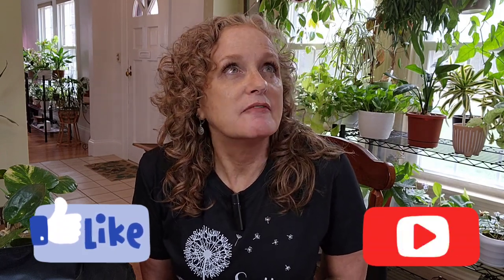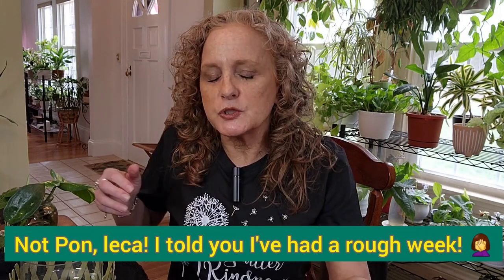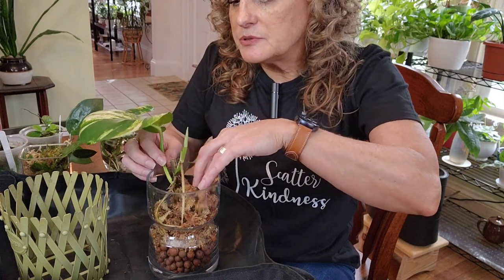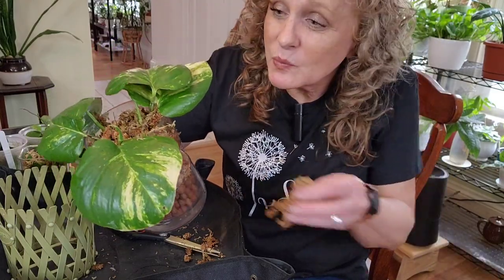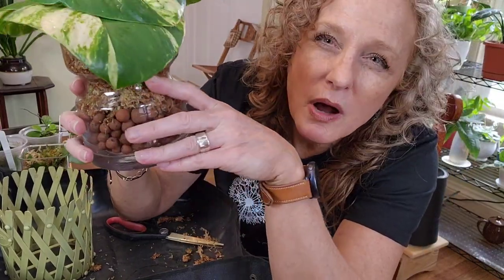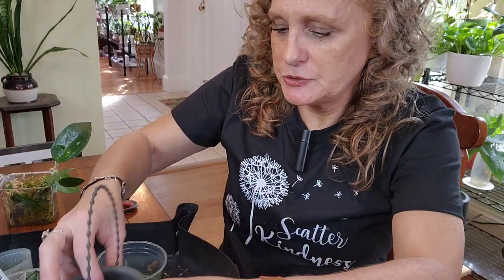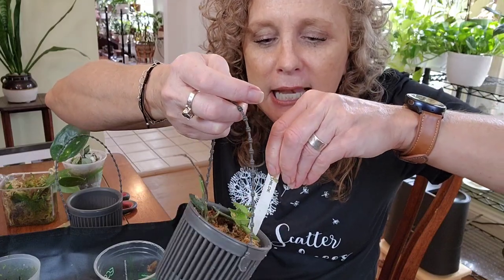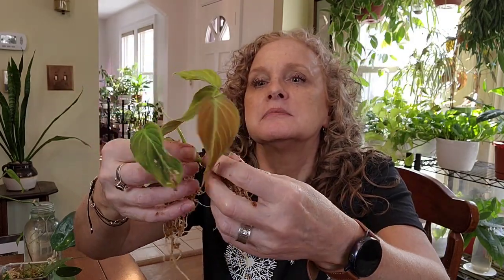Potting & Chatting with Lechuza Pon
In this video I am finally getting around to using Lechuza Pon for the first time.  I am really excited to see how my plants take to it.  These hoyas and philodendron have been happily thriving in my IKEA cabinet, but its's time to give them some more room.  Hey, you only live once!!!

🥰 Plants, plants and more plants! There are never too many in my home! I love growing any and all house plants, from Philos to Hoyas and Violets, really unusual plants and even plants that eat bugs! You name it and it will probably strike my fancy. My favorites are trailing plants and plants with really cool and beautiful leaves. There's nothing like getting a small clipping and growing it to a beautiful addition to my collection in a year or two. I've been at it for about 40 years and I'm never going to stop! I enjoy sharing my love of growling plants with anyone that will listen. HAHA!!! :-)